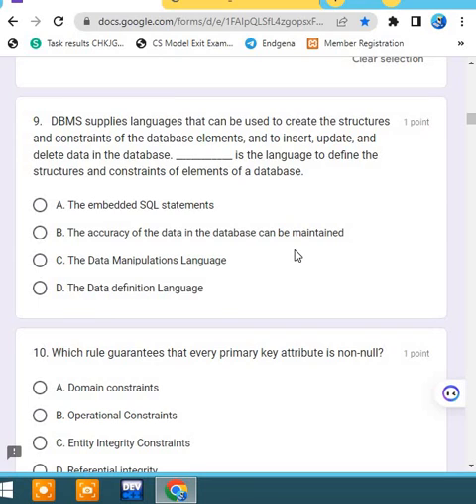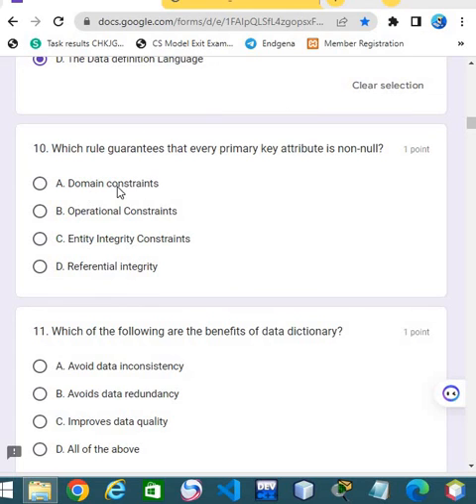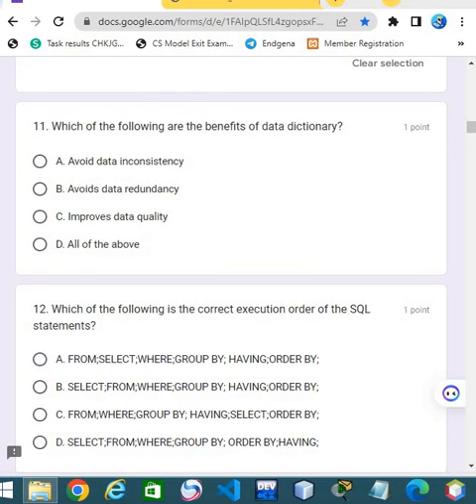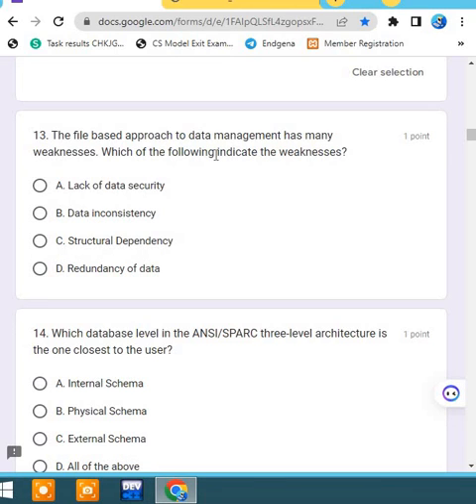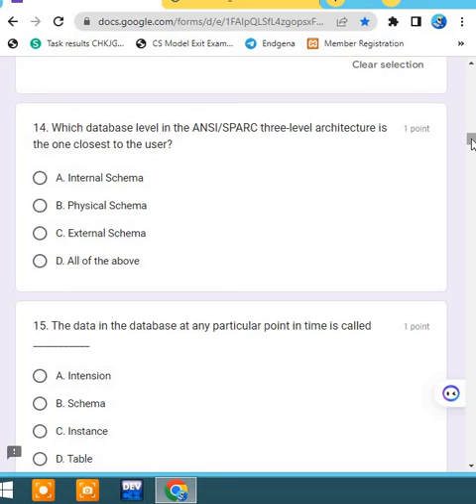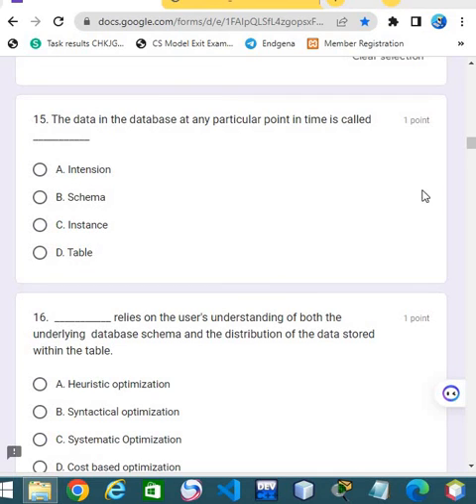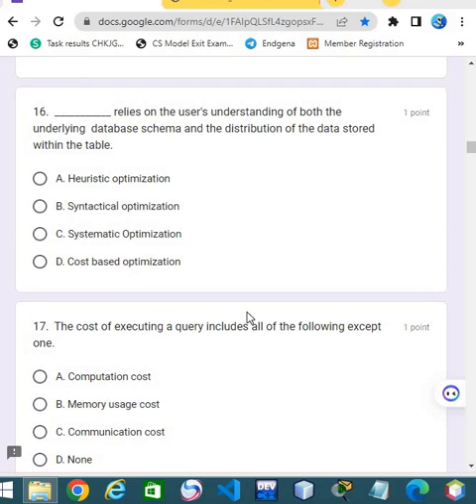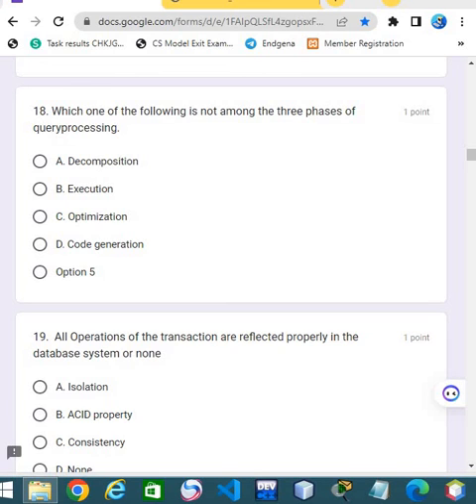Computer Science Exit Exam Part two (2) ANSWER AND QUANTITATION MOE ኮምፒውተር ሳይንስ ፈተና 2016 in Amharic